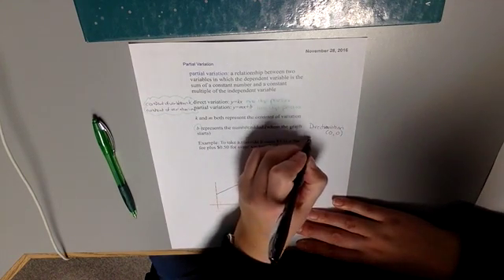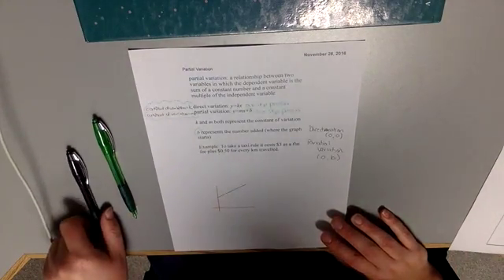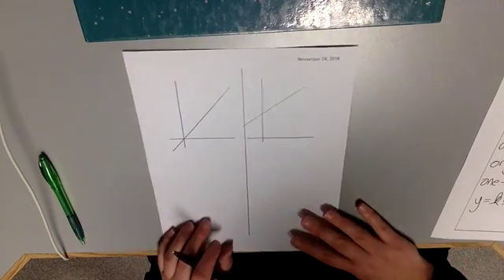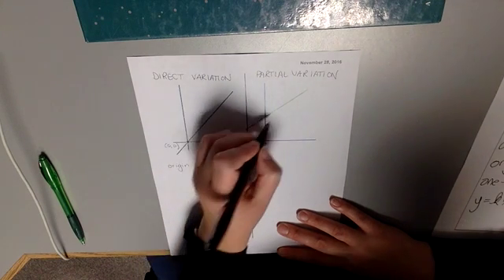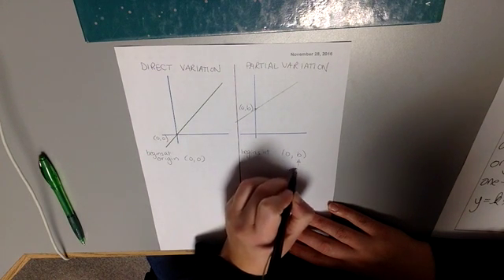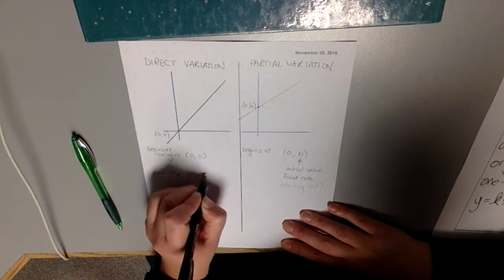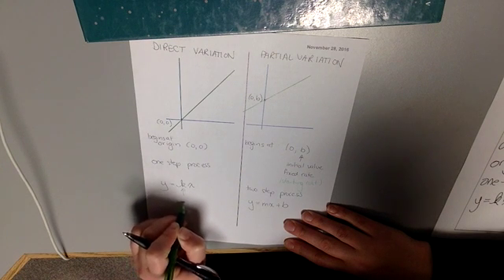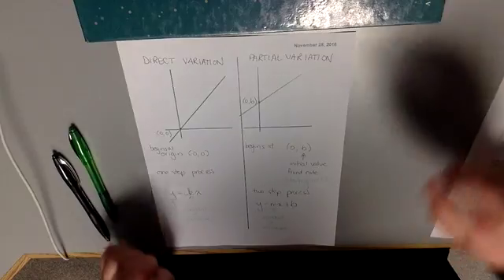Partial Variation Video Introduction